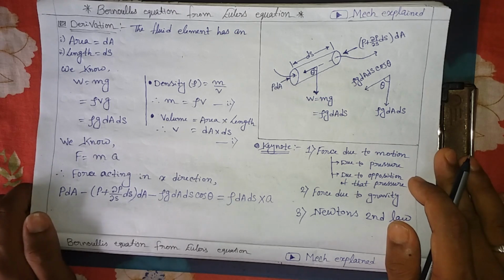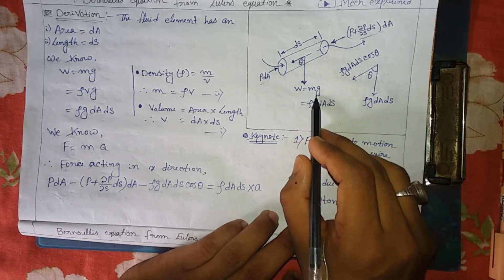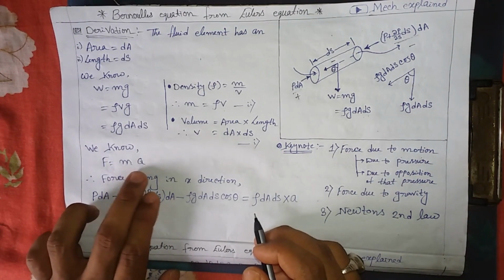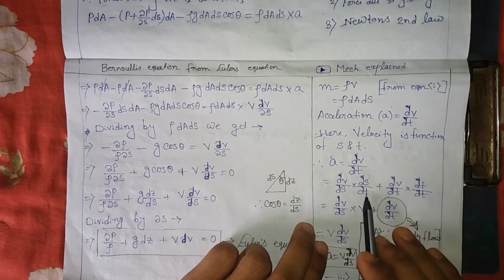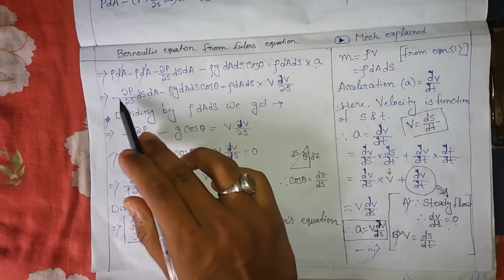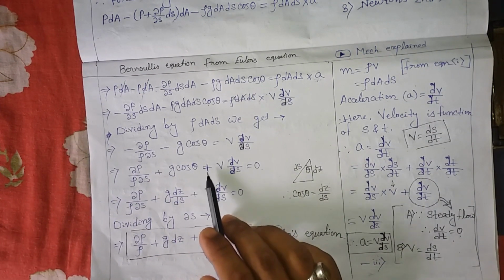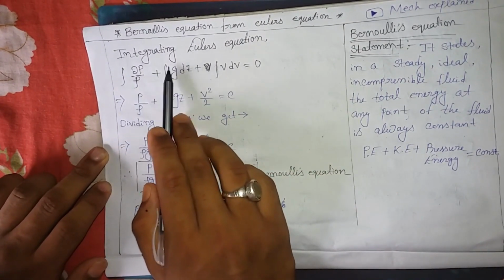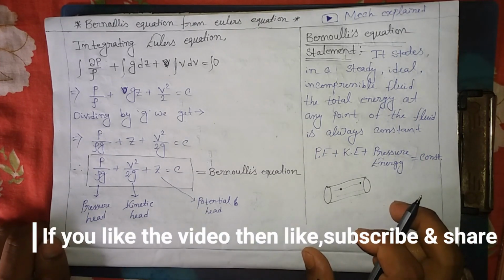Bernoulli's equation from Euler's equation of motion(Easy method) | Derivation | Lecture - 9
Hlw everyone,in this video I have derived the Bernoulli's equation from Euler's equation with an easier method.This derivation is very important and a very common question for university exams.Learn the derivation well..Hopefully you will enjoy the video and learn the concepts well...